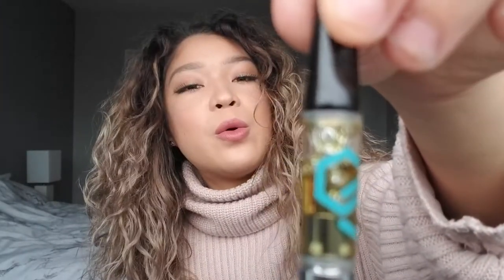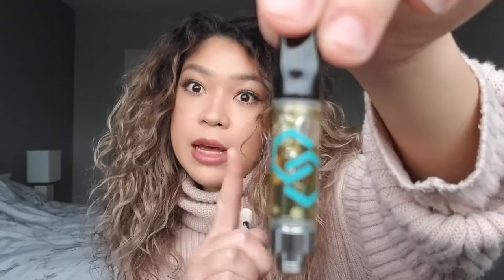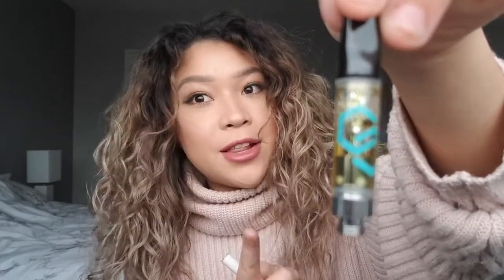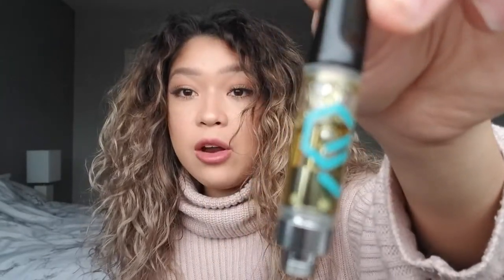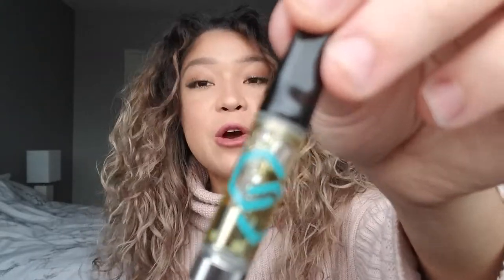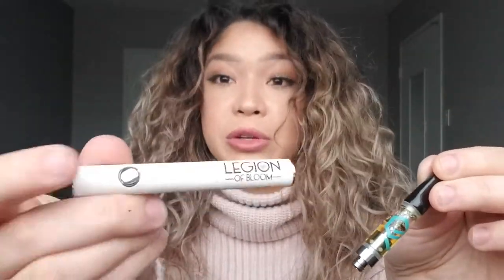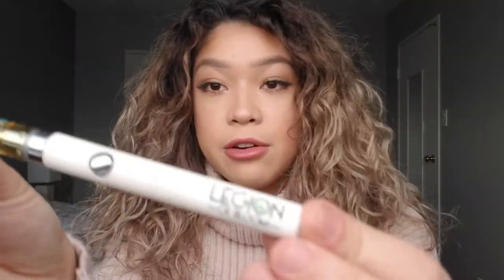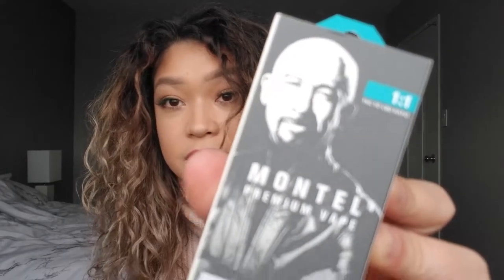MONTEL WILLIAMS CBD VAPE REVIEW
I review the Montel Williams CBD 1:1 THC vape cartridge.
Video's a little long because I'm to🍞sted, that means it works! Leave a comment & let me know if you've tried them, and where you were able to find them!
Follow @MontelbySelect to stay updated on their locations!
Follow me on:
Lyft Ride Credit: SARINA304883